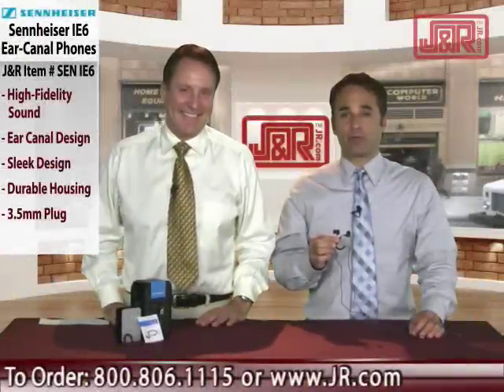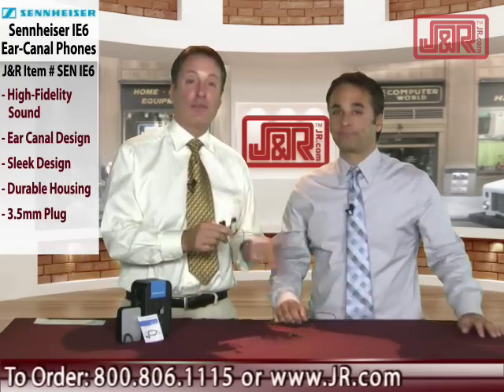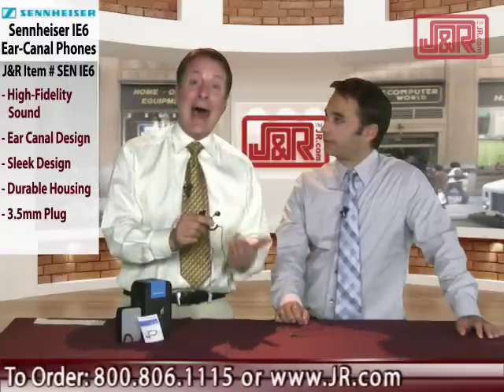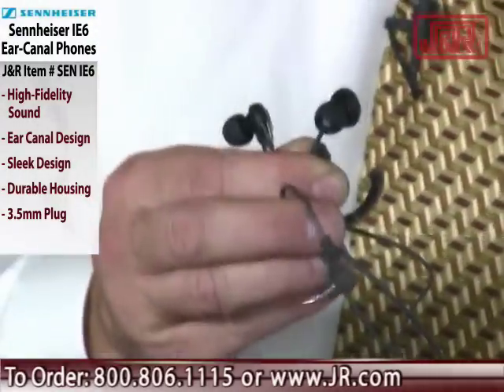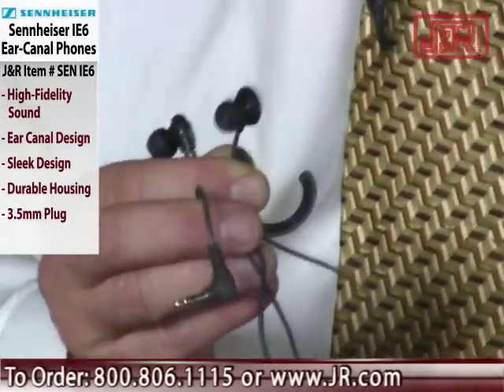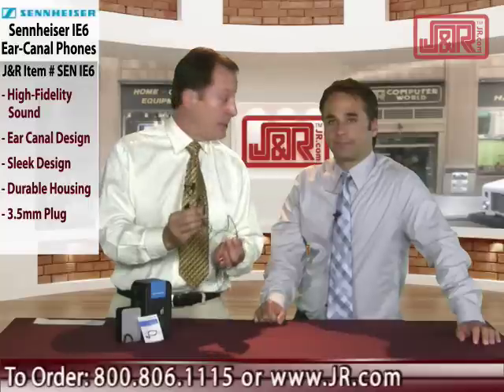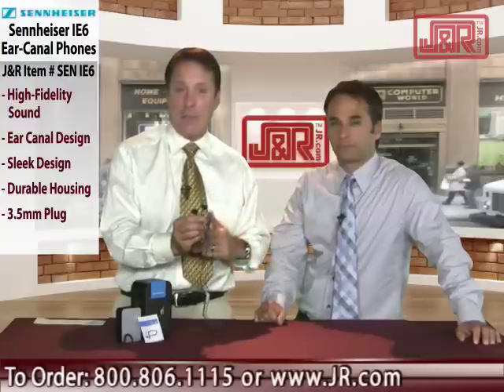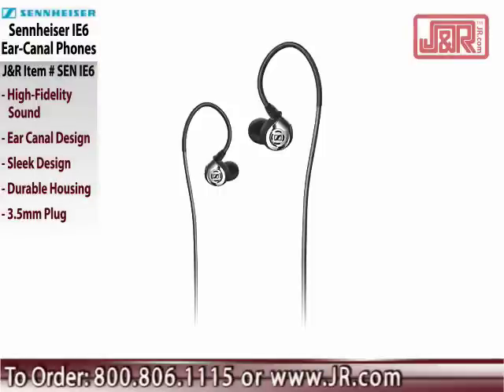Sennheiser Ear-Canal Phones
Sennheiser IE6 Ear-Canal Phones